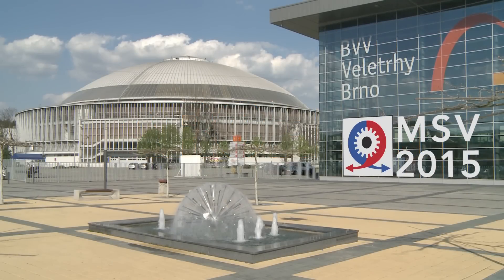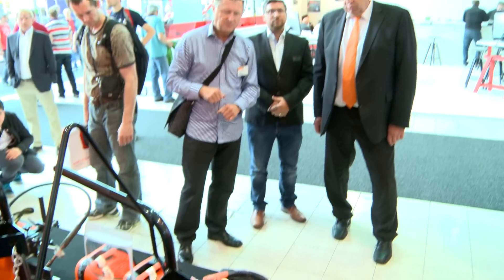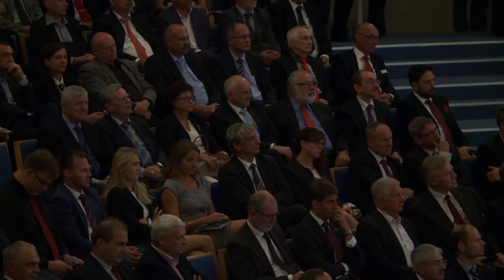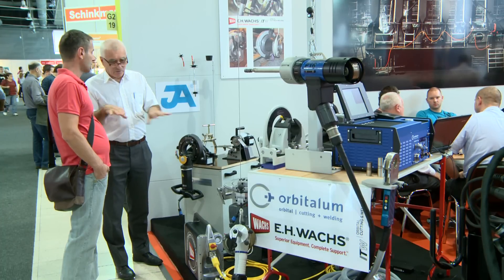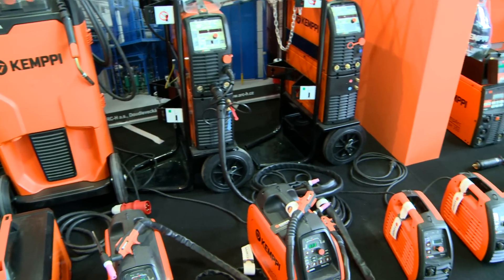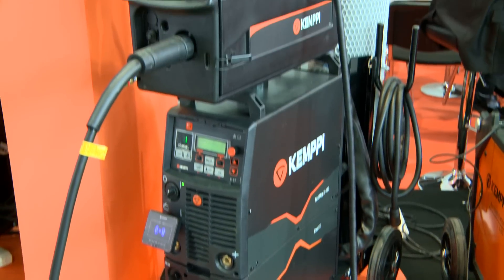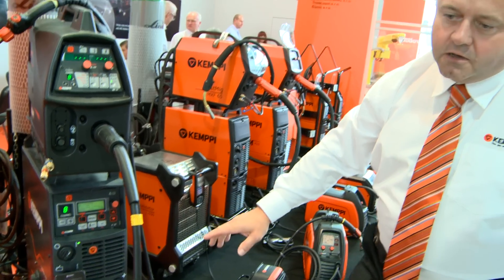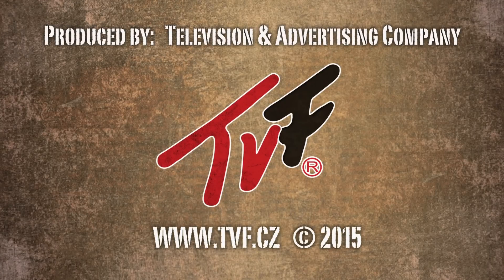ARC-H a.s. – Gold Medal MSV 2015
The Brno International engineering trade fair is the most important industrial trade fair in Central Europe.
One of the important exhibitors at the trade fair with a distinctive stand that dominated the whole pavilion was the joint-stock company ARC-H.
The now traditional climax of the trade fair is the awards ceremony for the highly prestigious Gold Medal awards.
The Gold Medal for technology and processes in treating plastics and composites, welding, smelting, assembly and surface finishing has been awarded to the exhibit the FastMIG X, manufactured by Kemppi OY, and exhibited by ARC-H.